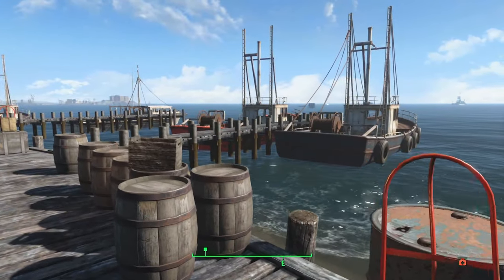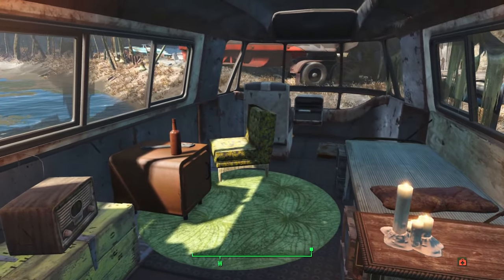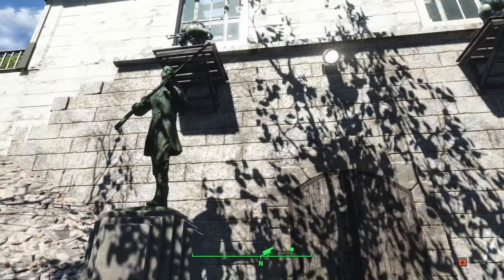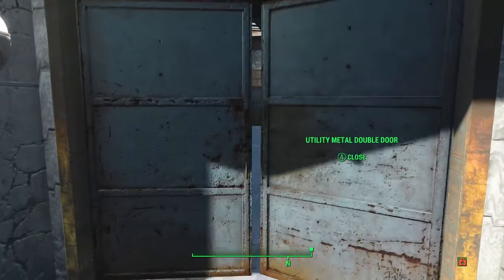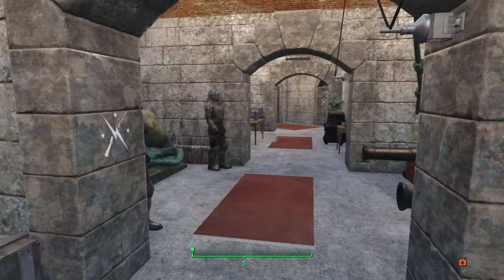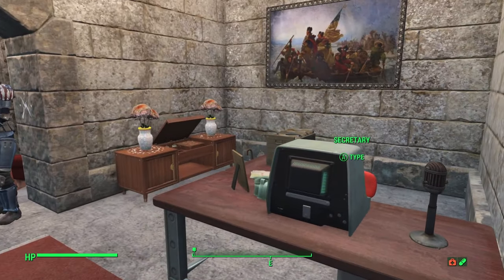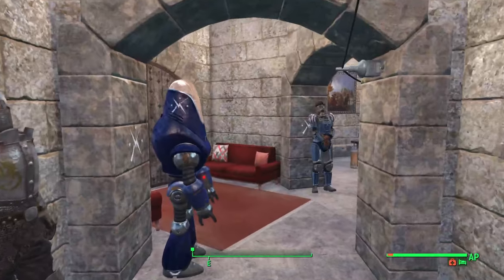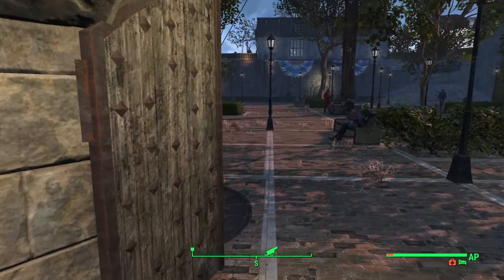Fallout 4 The Castle Settlement Tour | Realistic Settlement Build | Fully Decorated Build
Welcome Ladies and Gentlemen to my Castle Settlement Tour. I'm super happy with this one and I hope that you guys enjoy the tour. Also if you want to see my other Fallout 4 Settlement Tours | Builds, then be sure to check out the "Fallout 4 Settlement Tours" playlist on my channel. Thank you all for your time and have a good Christmas/New Year!